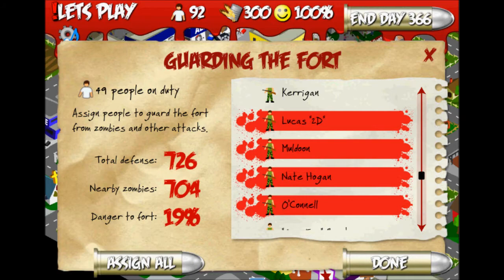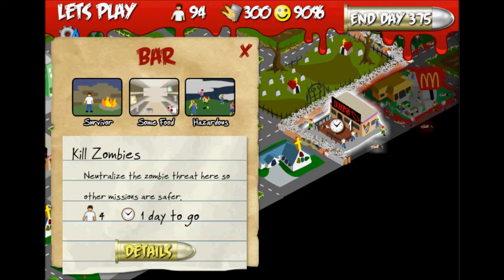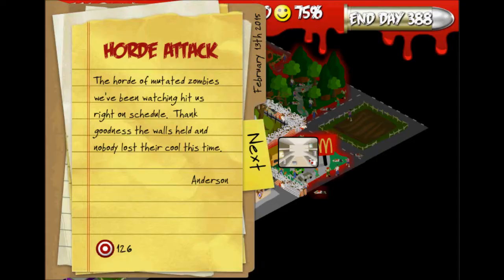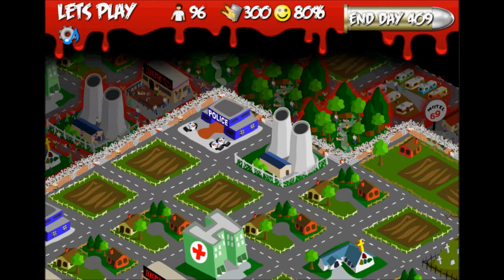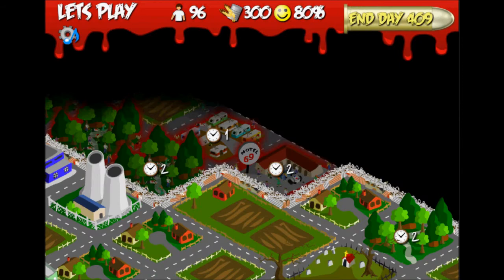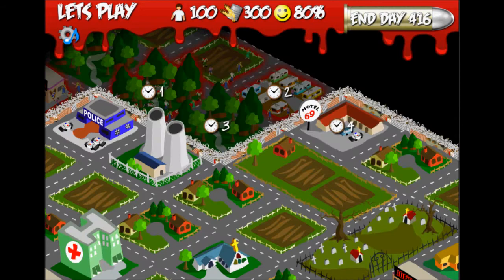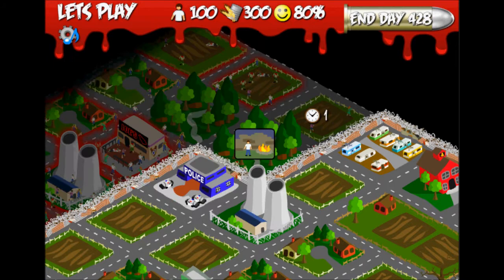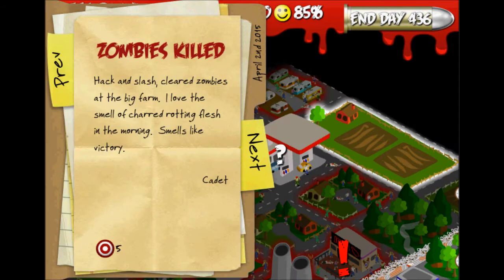Let's Play Rebuild 8 - Dizzy Dean, Daffy Dean, and their French Cousin, French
What is with all these terrible nicknames?